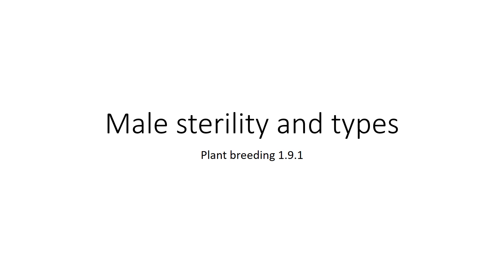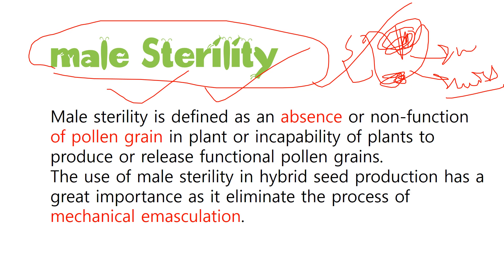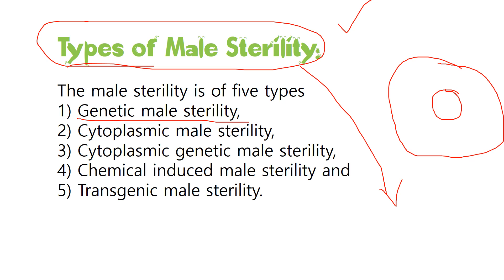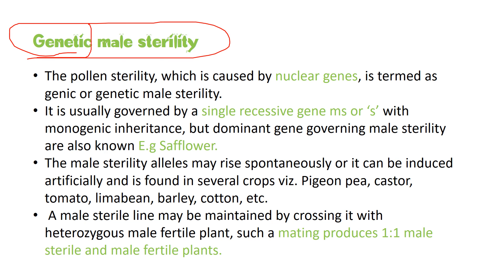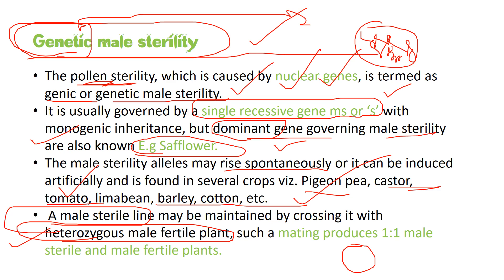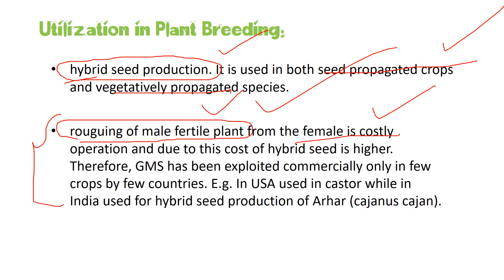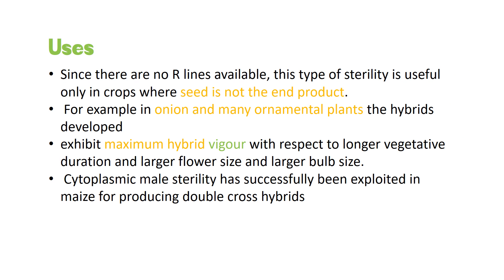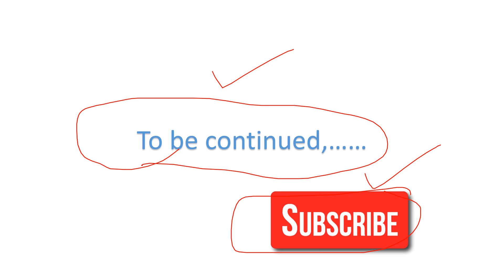male sterility and its types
an overview of male sterility and its types